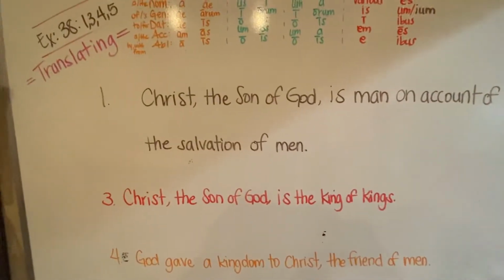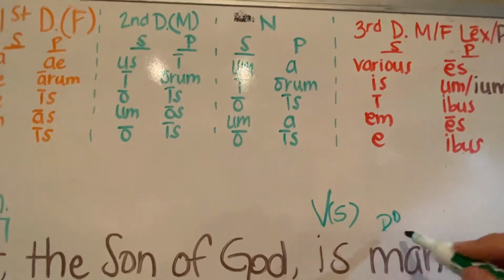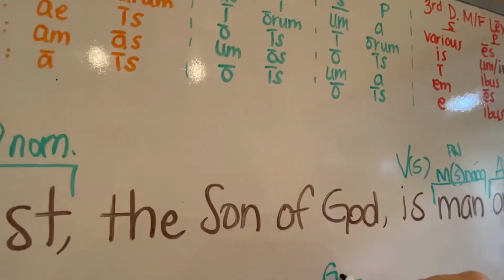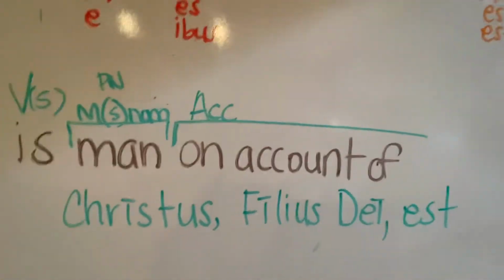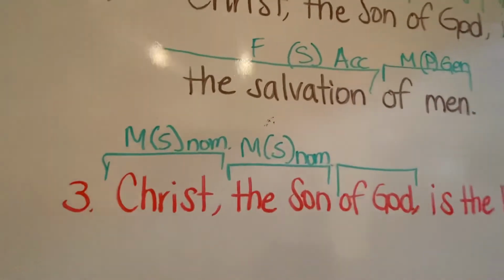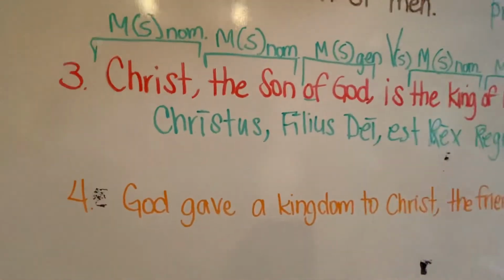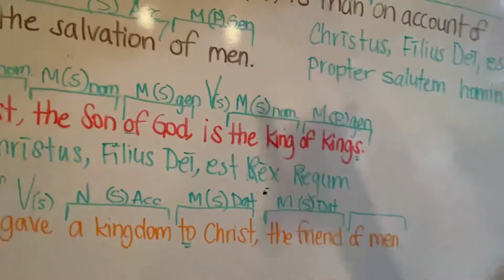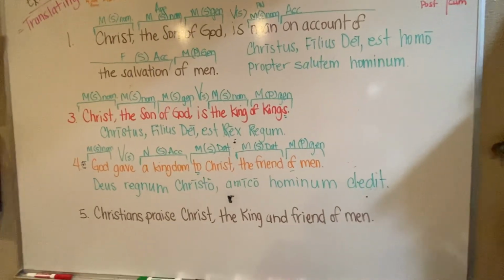Exercise 38: Modeling translation - English to Latin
I will walk you through my thought process while I translate. Walking through one’s thoughts takes a lot longer, but I want you to see how I approach and work through translations. You will also notice I DON’T TRANSLATE IN THE ORDER THE ANSWER KEY SHOWS. Why? Because at this stage, the most important thing is to get the endings right. Number and case are most important at this point. When helping your student, just check the answer key to see if the endings are correct; the order of the words doesn’t matter. Blessings!